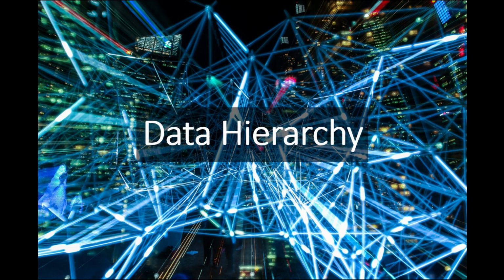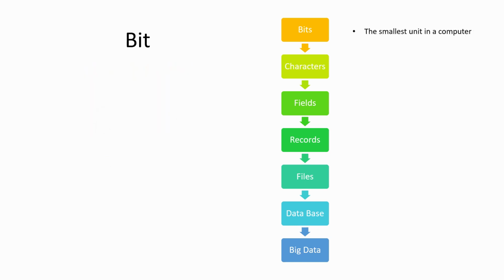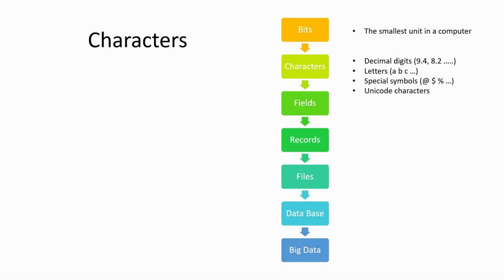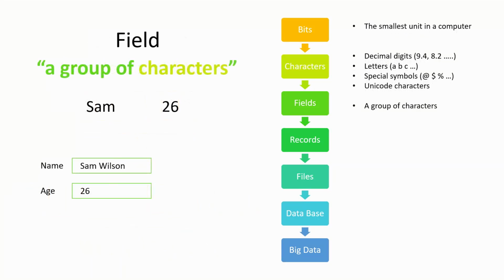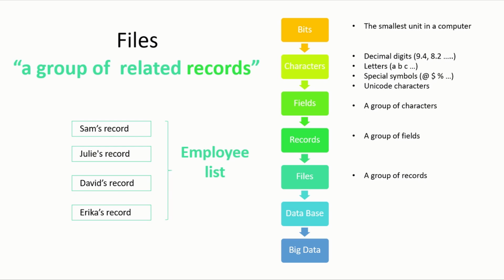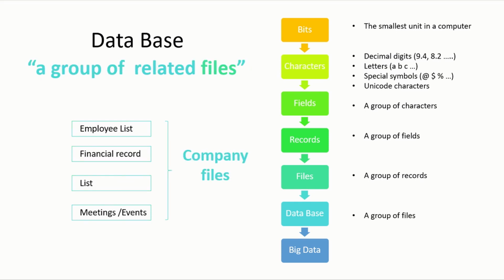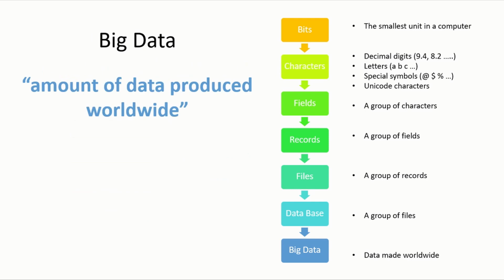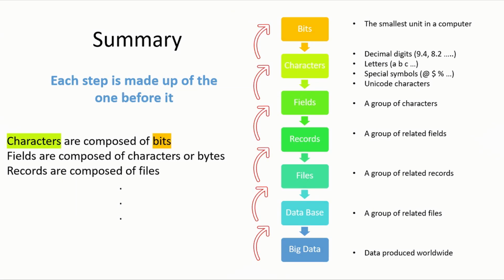What is Data Hierarchy ?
Congrats for completing your first video!
We hope that you enjoy this tutorial as well!

Hang on! One more video to go and you are done with this tutorial.

Sources:
Java How to Program (Early Objects) - Tenth Edition - Pearson